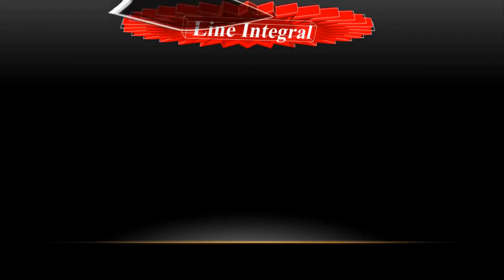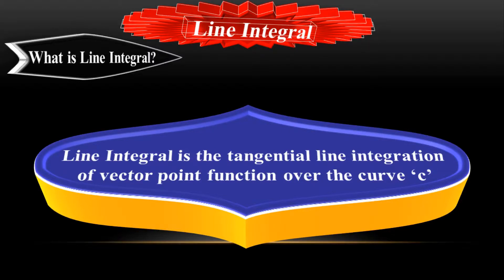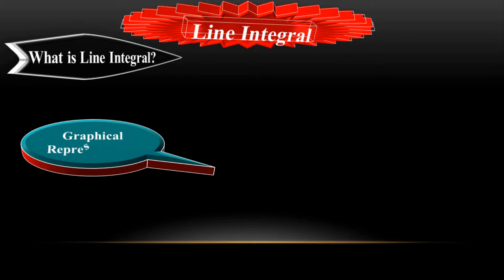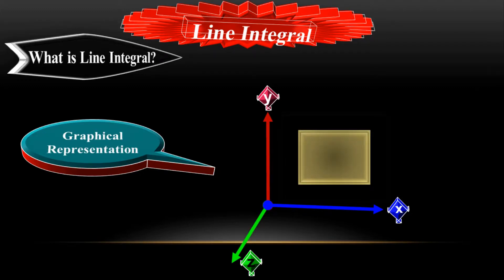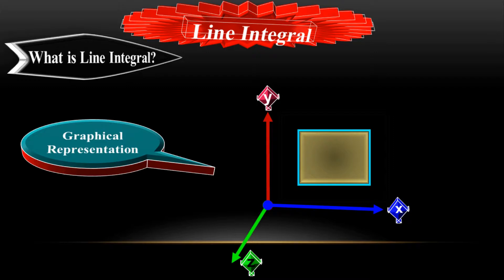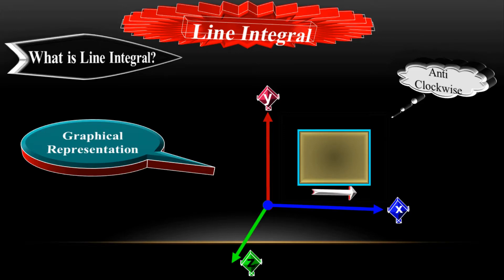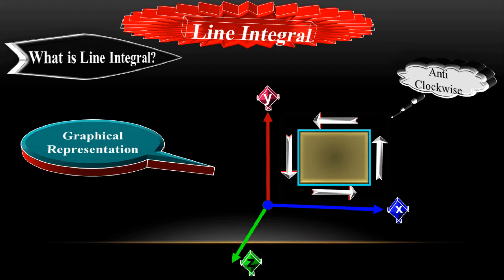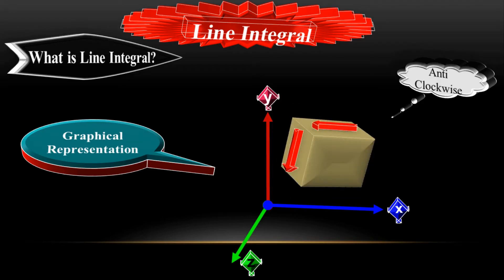What is Line Integral? - Line Integral & Surface Integral - Vector Calculus by animation - by Moein